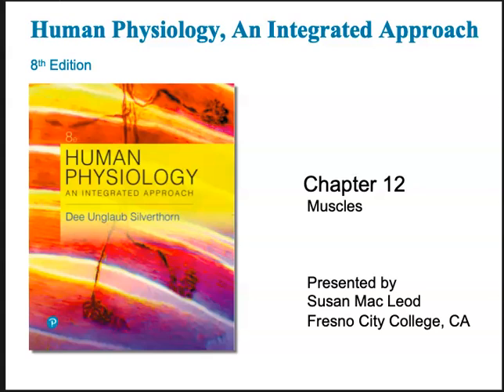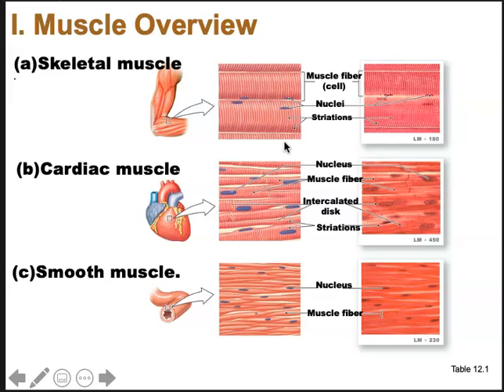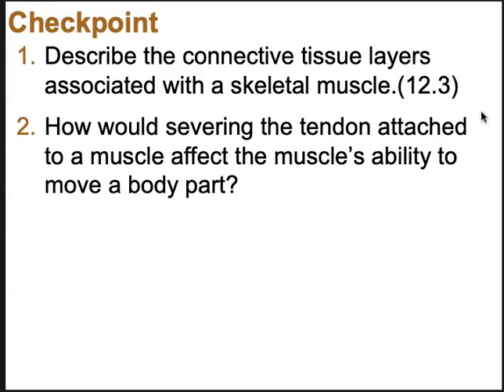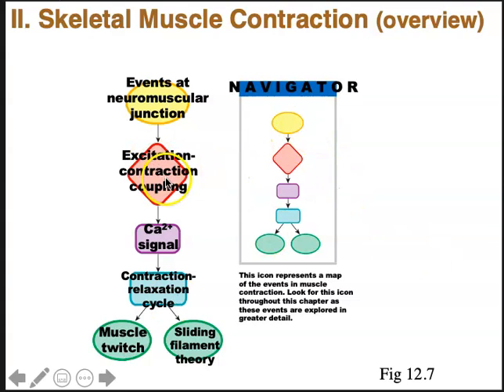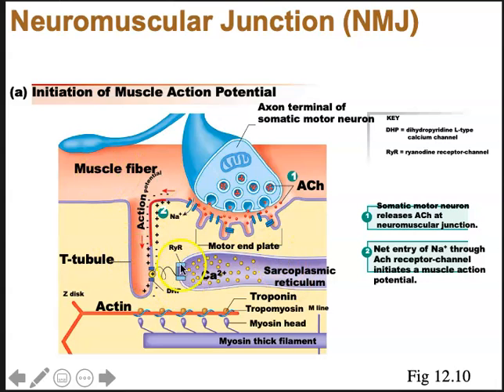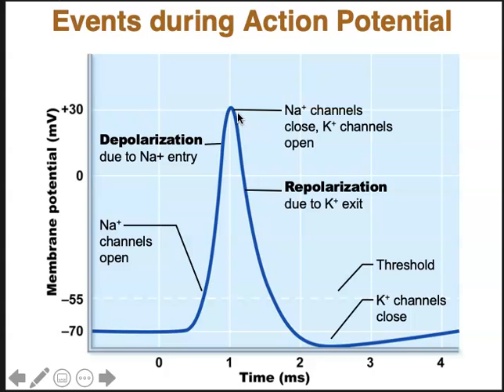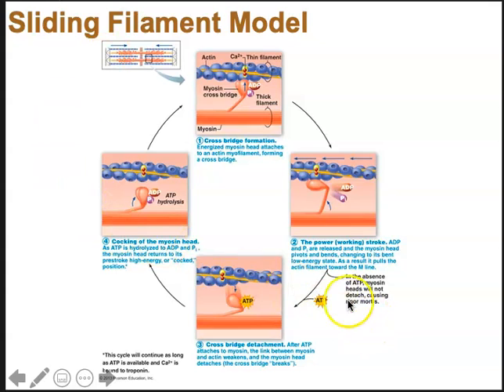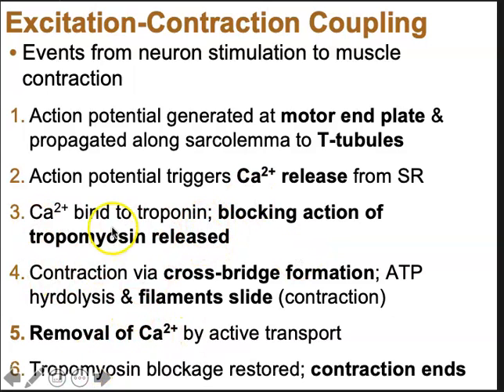BIOL22 Ch12 muscles part 1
Muscles Tissue
Excitation-Contraction Coupling
Sliding Filament Model